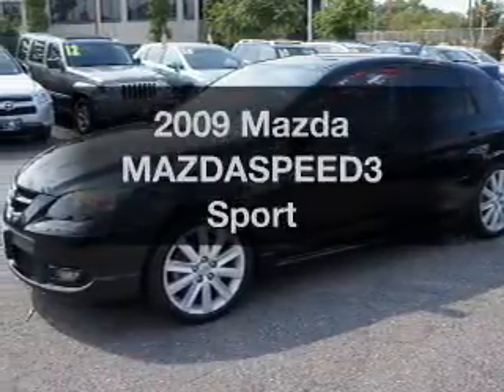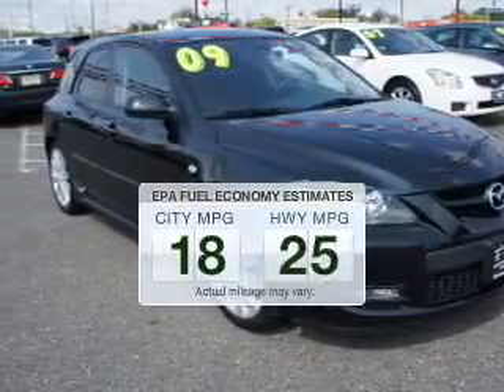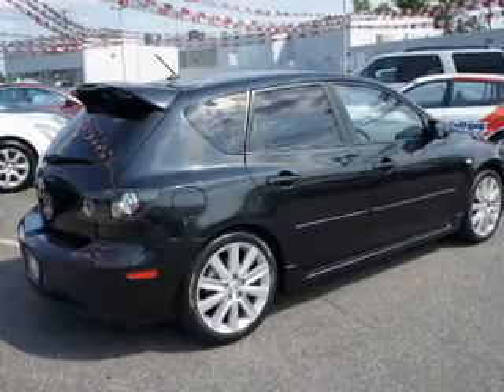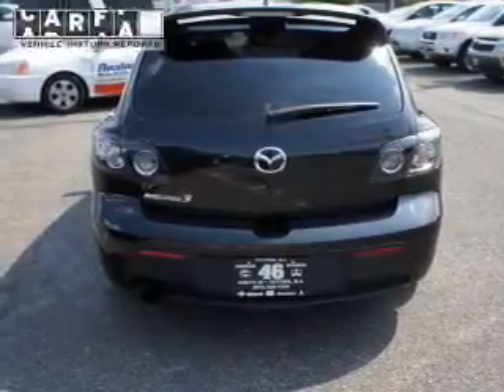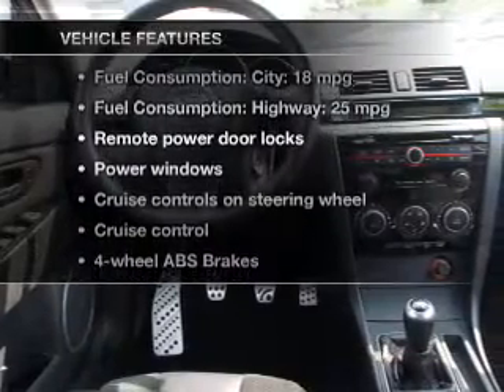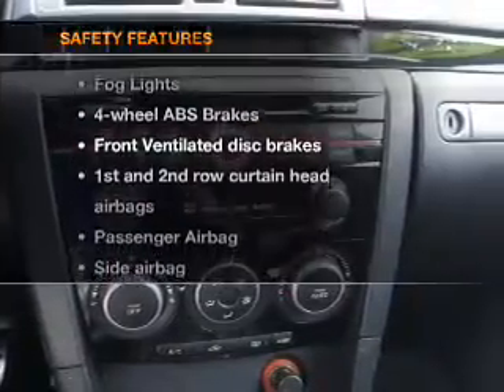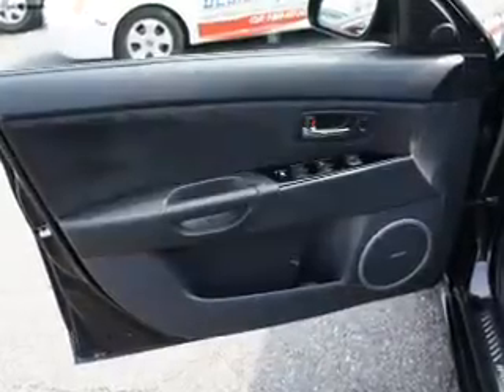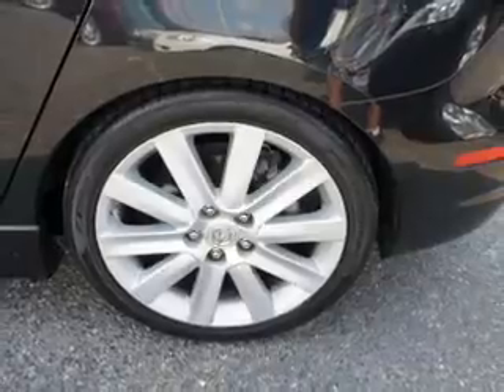2009 Mazda MAZDASPEED3 - Totowa NJ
Year: 2009
Make: Mazda
Model: MAZDASPEED3
Trim: Sport
Engine: 2.3 liter inline 4 cylinder 16 valve
Transmission: 6-Speed Manual
Color: Black Mica
Mileage: 69510
Address:
440 Route 46